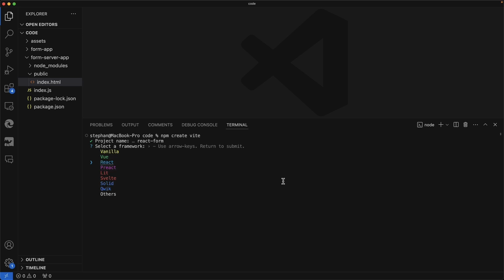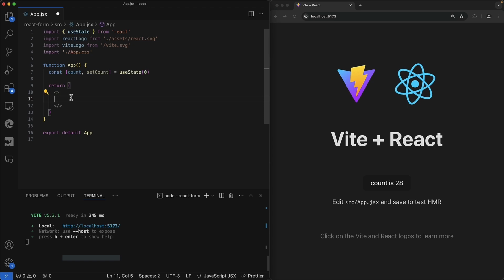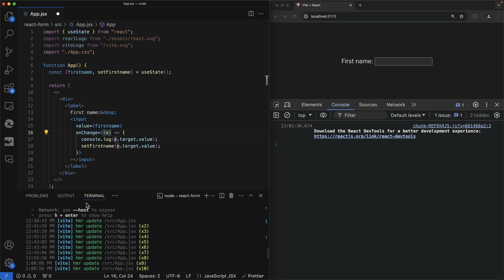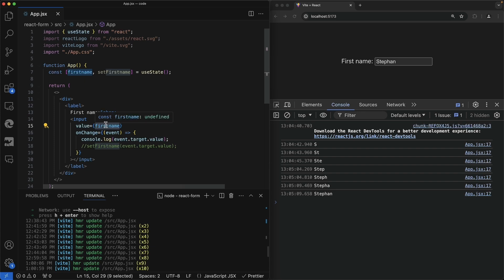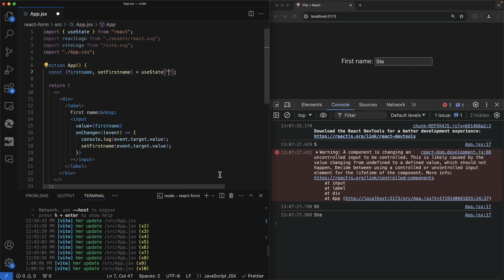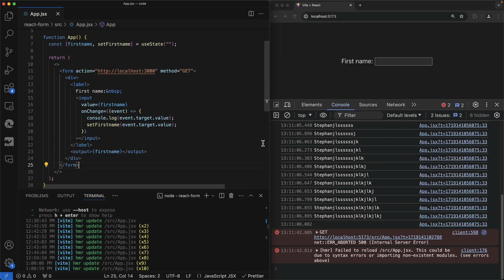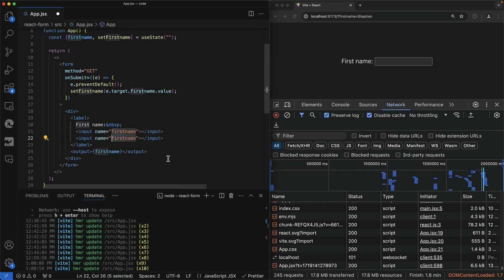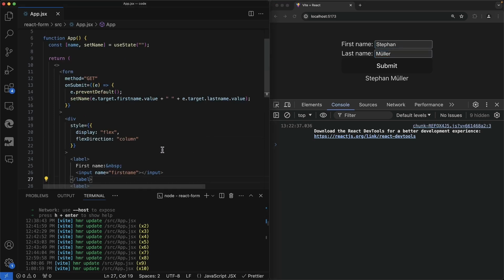How to use form elements in React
Learn JavaScript & Web Development:
How to use Form Elements like input in React and what is different than in plain JS/HTML.

A list of my courses on web development and programming can be found on my homepage: